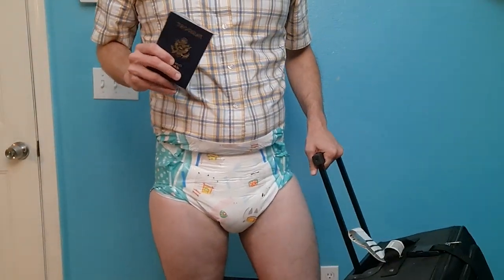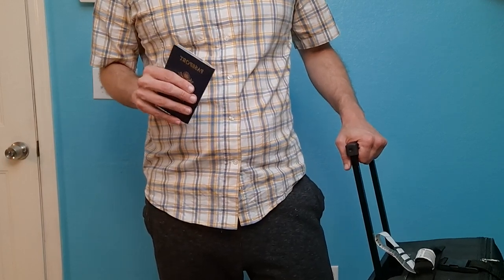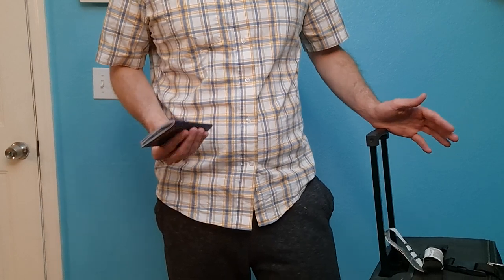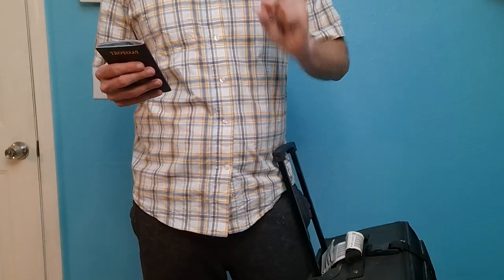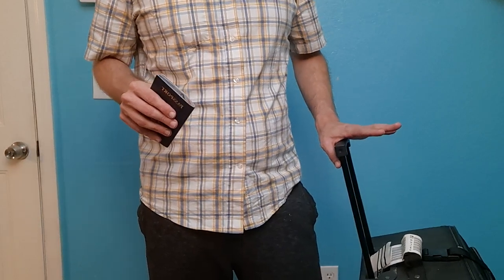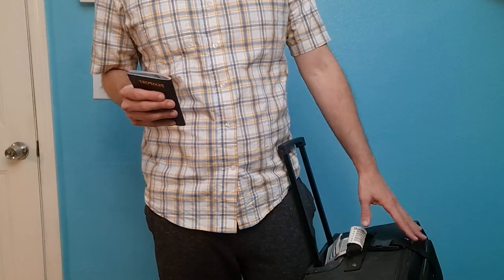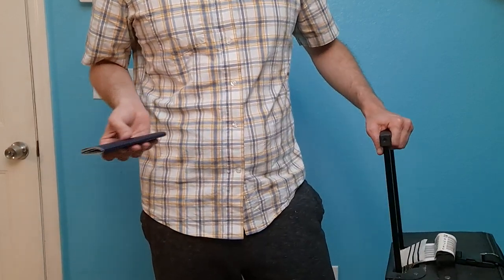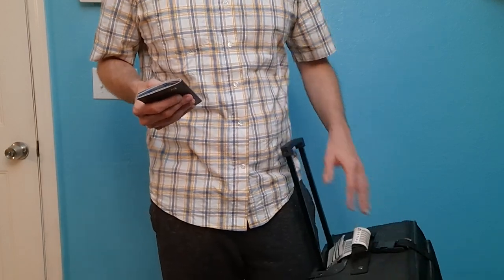Wearing adult diapers at the airport and traveling abroad with incontinence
in this video I give you tips on wearing adut diapers at the airport and traveling abroad with incontinence.